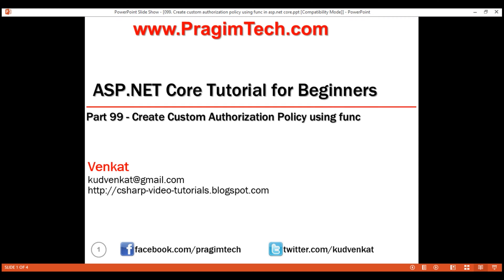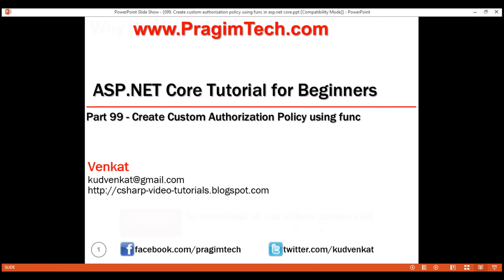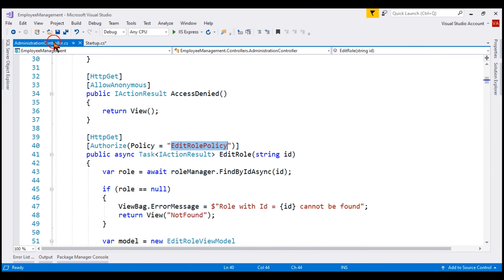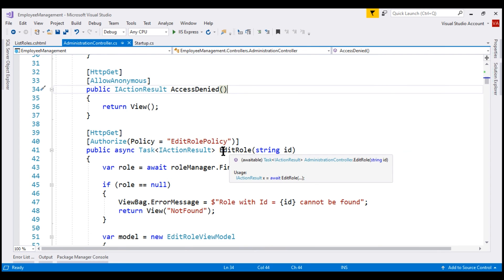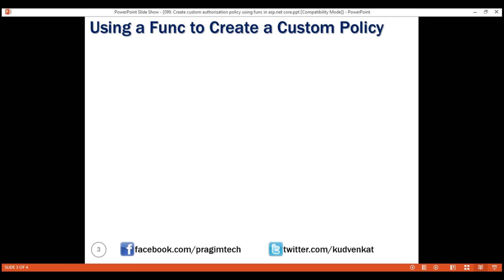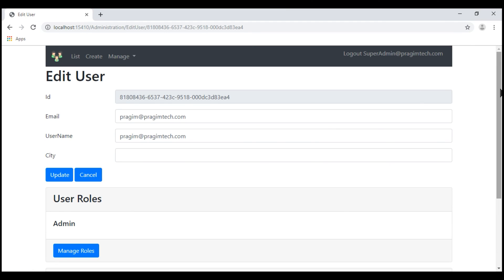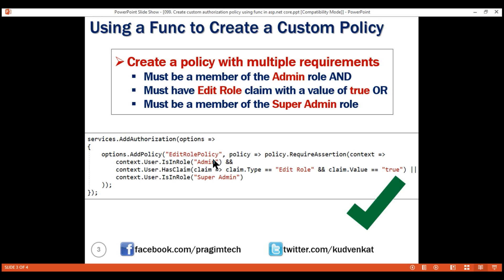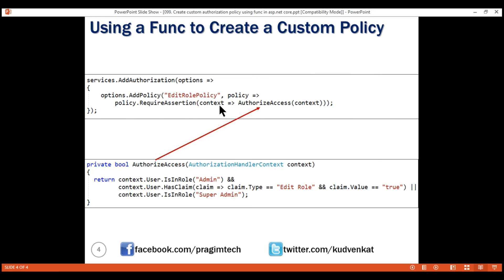Create custom authorization policy using func in asp net core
why and how to create a custom authorization policy using a func in asp.net core